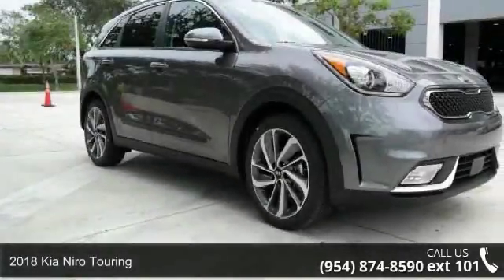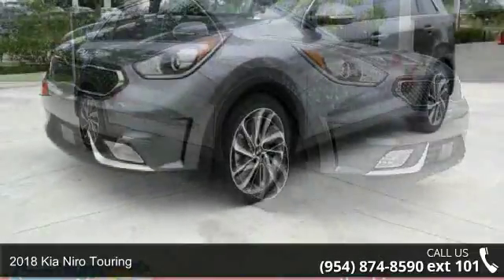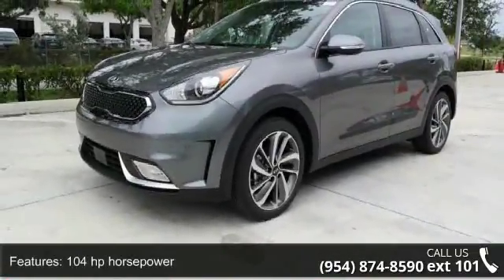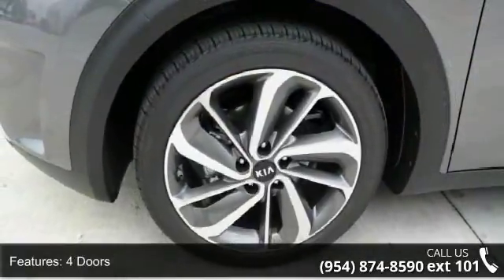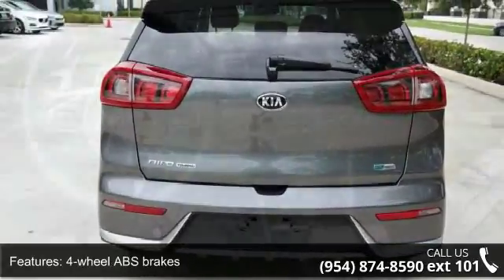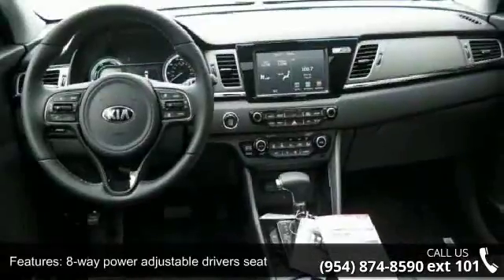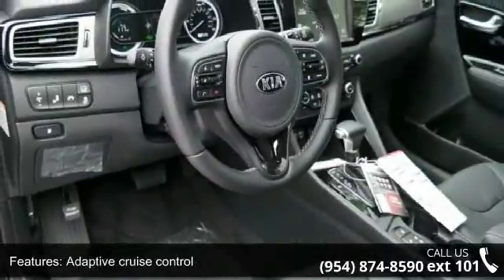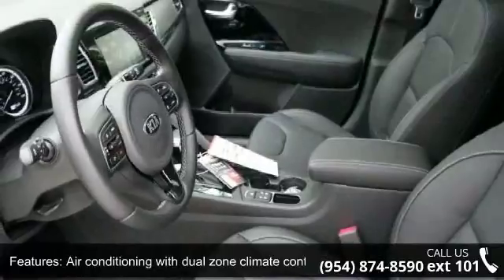2018 Kia Niro Touring - Gunther Kia of Fort Lauderdale - ...